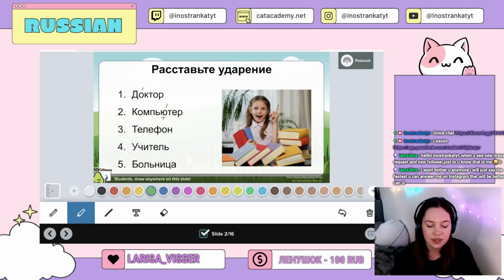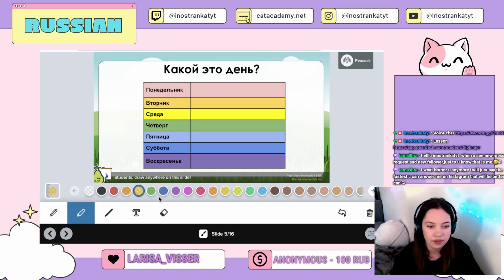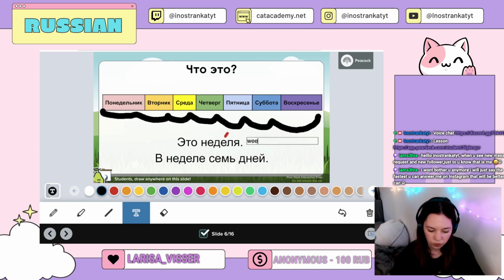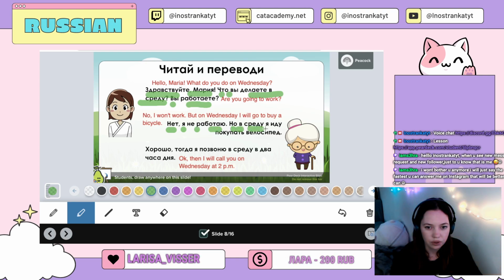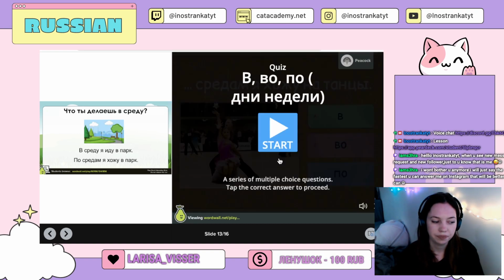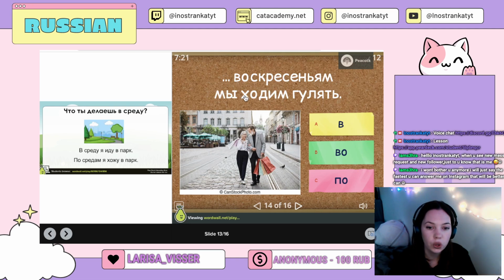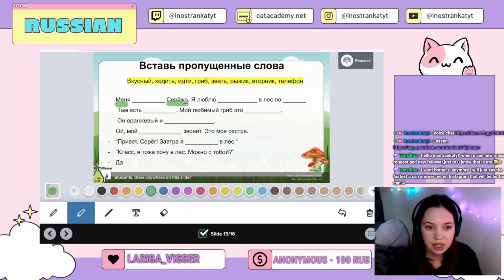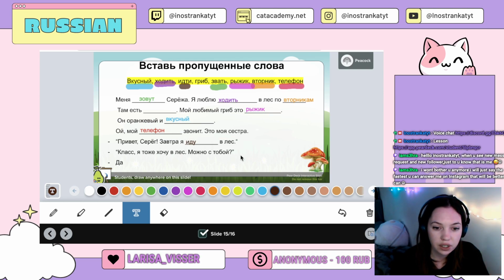Russian Lesson 23: Days of a week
InostrankaTYT